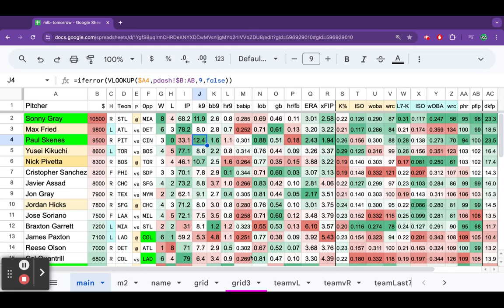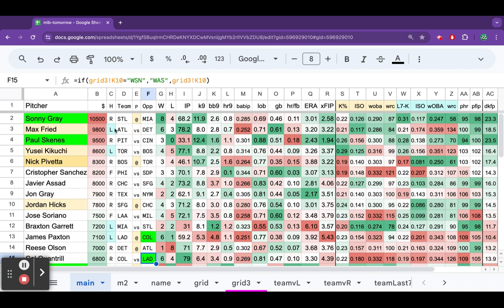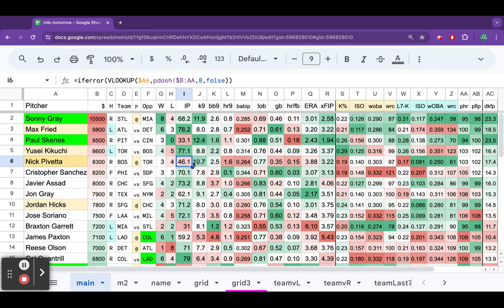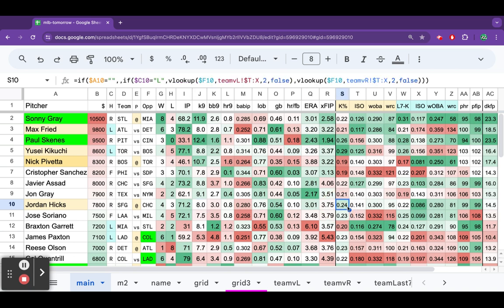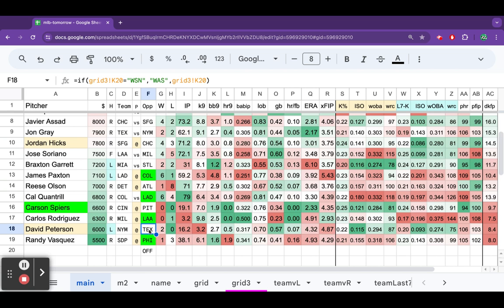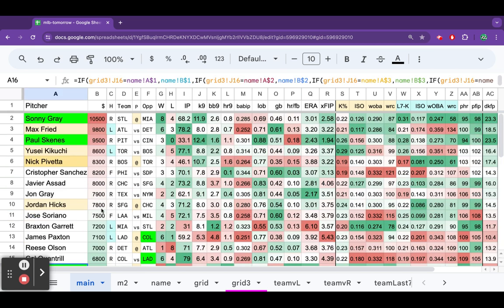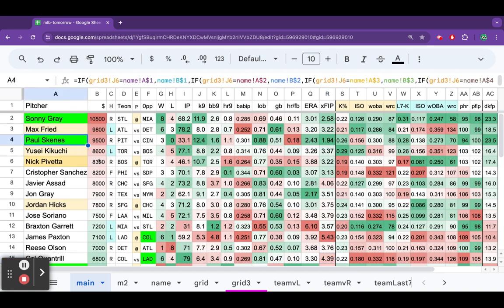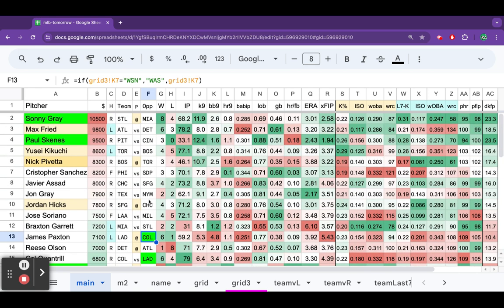MLB DFS Picks — Monday 6/17/24 — Quick Picks — DraftKings Fantasy Baseball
The Top Pitchers and Stacks for the DraftKings Monday 6/17/24 Slate. Free DFS Spreadsheets at Race4thePrize.com and DFSnotes.com — Free Fantasy Baseball Picks Spreadsheet